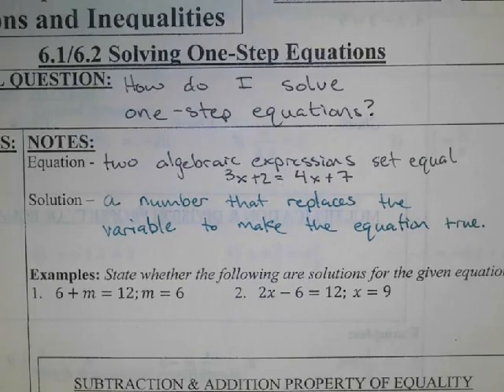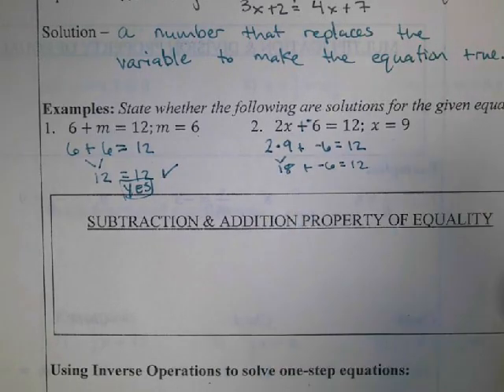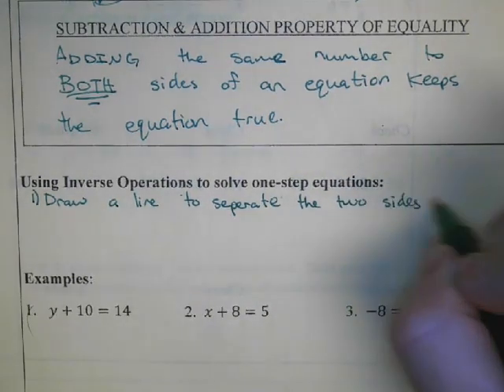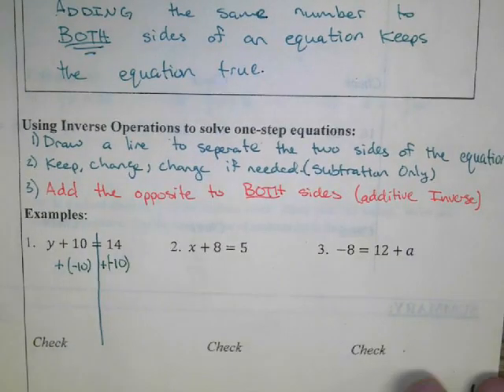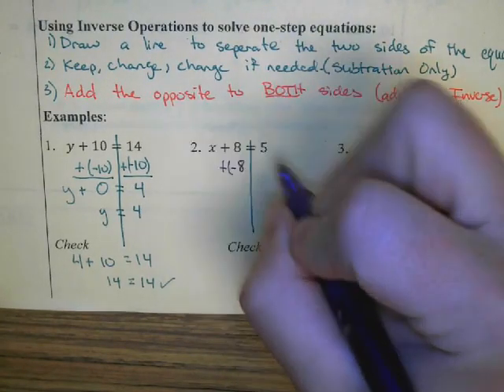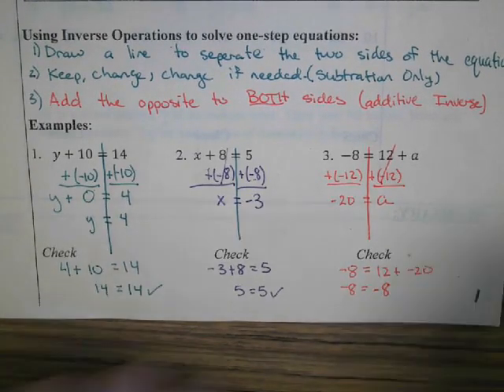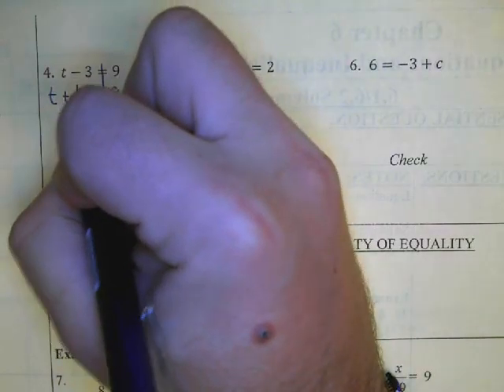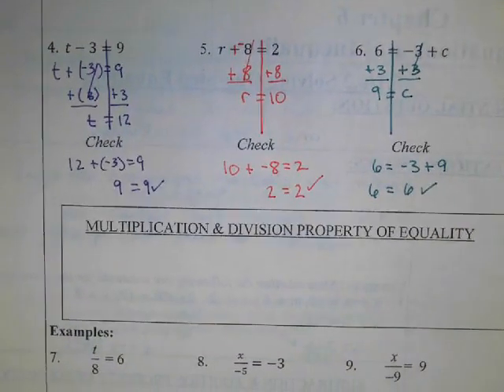6 1 and 6 2 Solving One Step Equations Part 1